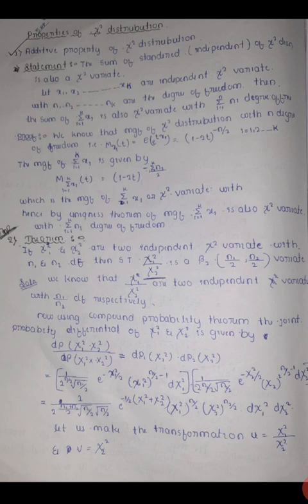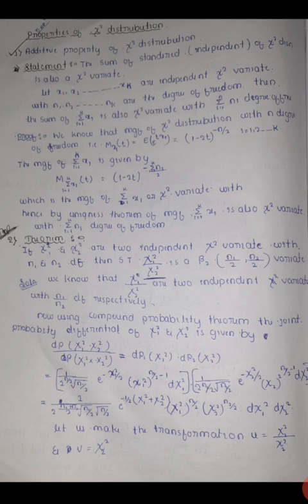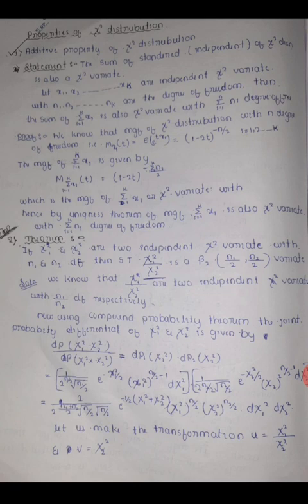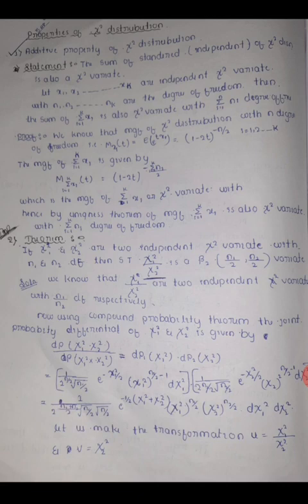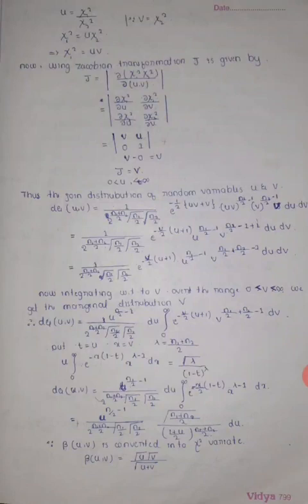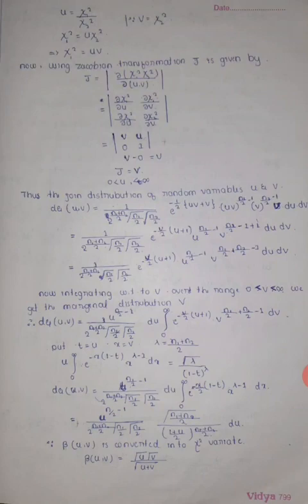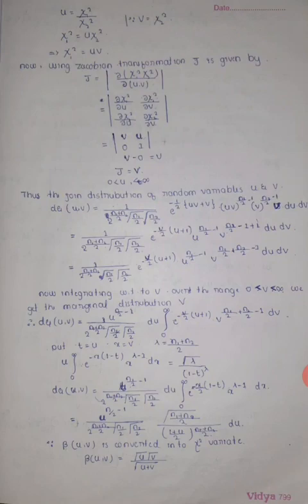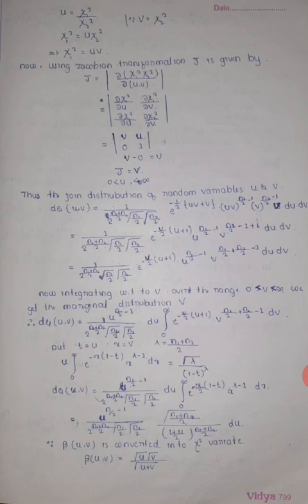B Sc.3rd Sem statistics